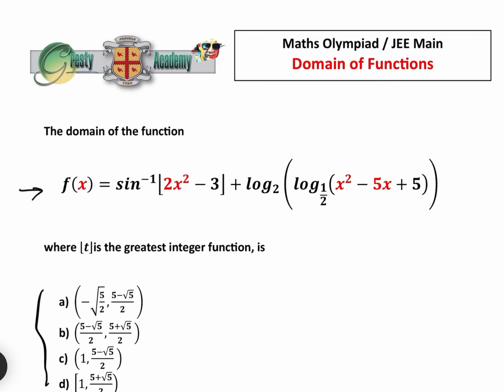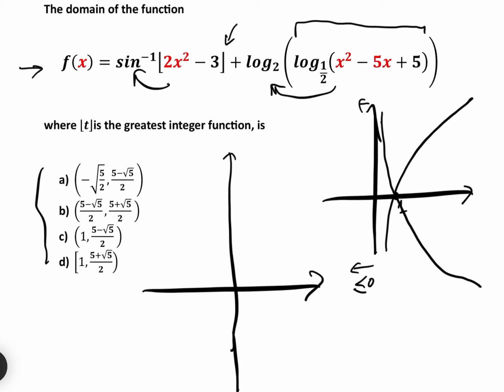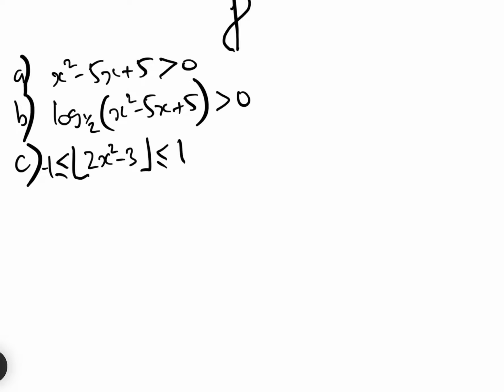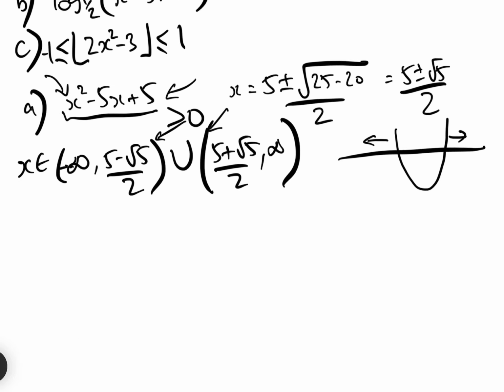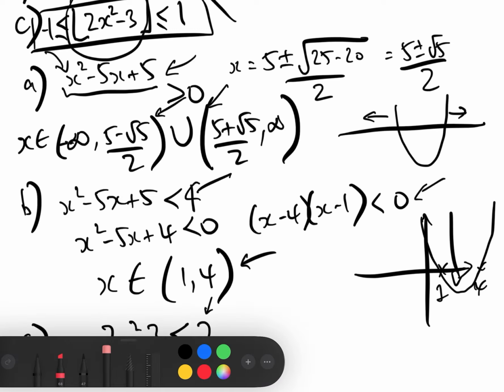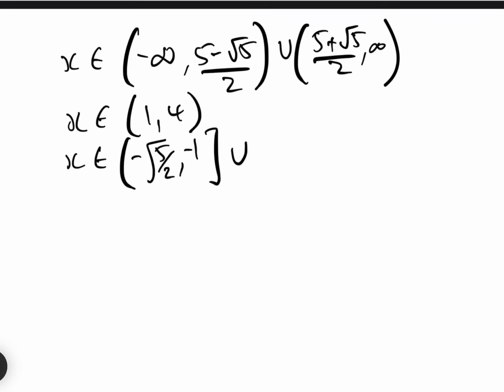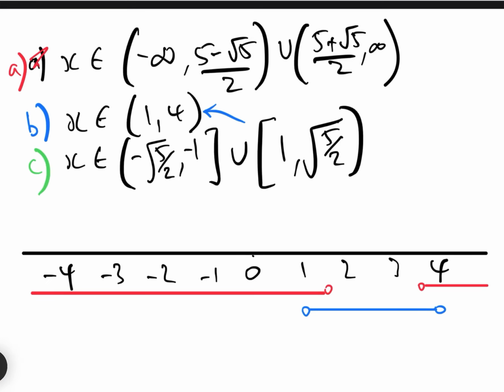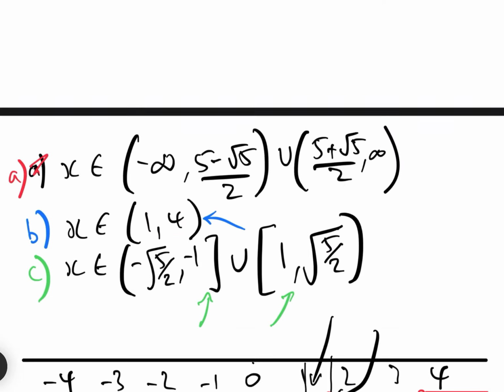Finding the Domain of a Function Consisting of Multiple Functions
Examiners love testing students on domains (and ranges) of functions because it requires a genuine understanding of the function and its permissible arguments, as well as understanding how to find intersections of sets when a function consists of multiple functions, as is the case in this question.
Even though the question analysed in this video is quite tricky, solving it follows the same pattern used to solve all of these types of questions, namely working out the allowed sets of values of inputs for each function and then finding their intersection to establish the domain of the overall function.

College Entrance Tests and Maths Olympiads are replete with questions similar to this (sometimes harder, sometimes easier), so the method we explain is well worth becoming familiar with.